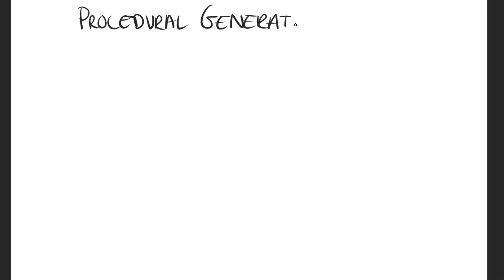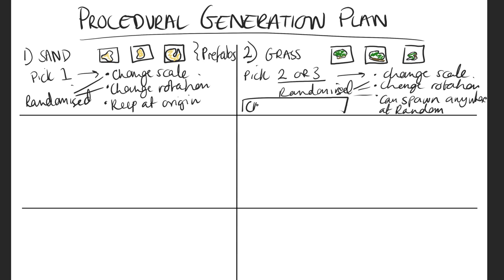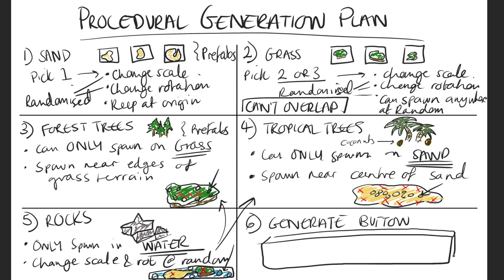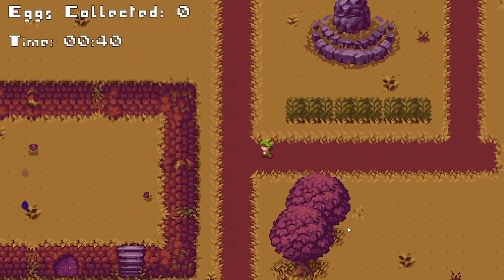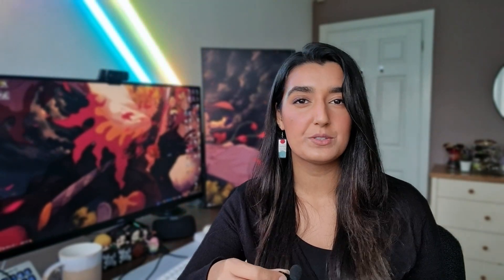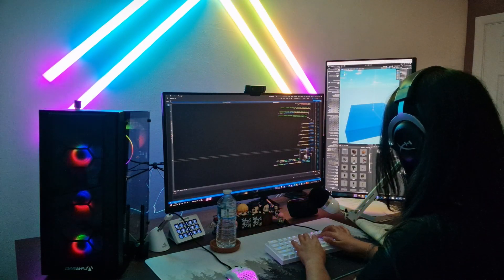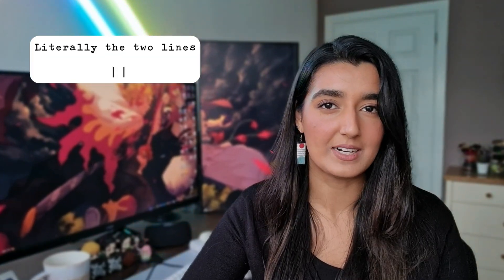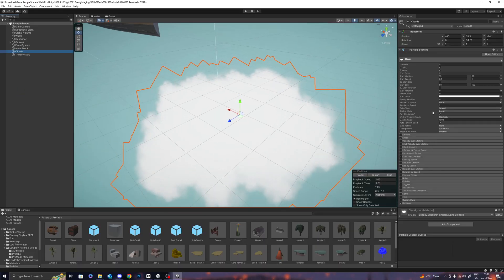I Made A Procedurally Generated Island From Scratch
Exploring the art of procedural generation in Unity! In this video, I create a cool island from scratch. No tutorials, just a raw showcase of the process. Dive into the world of game development with me as I craft this virtual paradise.

I make Mousepads!

0:00 Intro
0:09 What Is Procedural Generation?
0:49 The Plan
2:05 The Process
4:12 The Fun Stuff
4:49 The Final Reveal
6:01 Outro